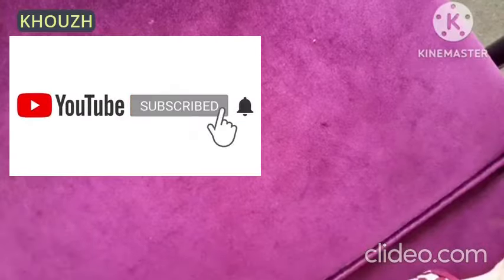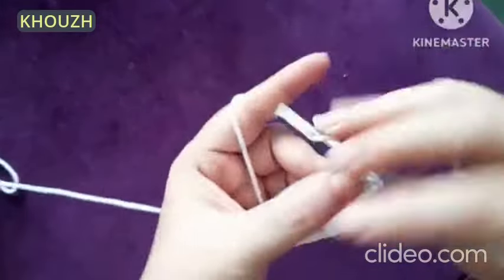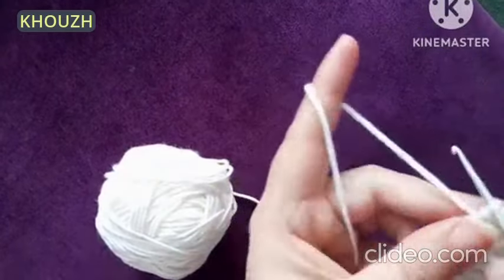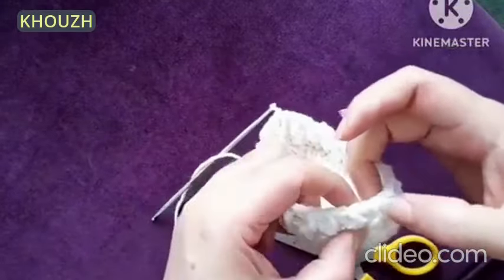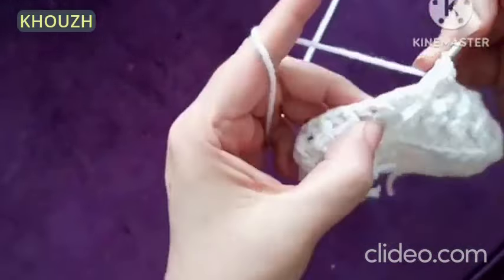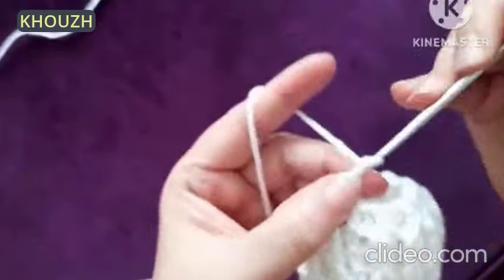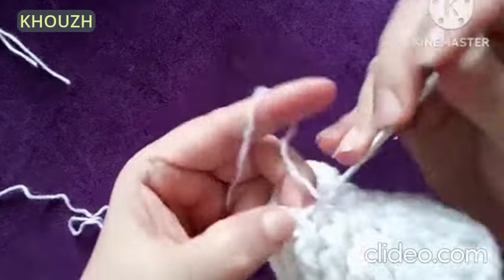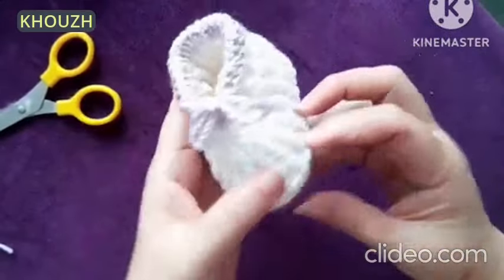FAST Crochet Baby Booties (BEGINNER Friendly, EASY Tutorial)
Hi everyone! If you’re looking for a fast crochet baby booties pattern, I have a great tutorial for you!

How to Crochet Baby Sandals Design, Crochet baby shoes,

Yarn: 4 Ply

Through this video you will learn to make the cutest crochet baby girl or boy sandals for your baby using crochet hook and a 4 ply yarn. In order to learn this crochet baby boy sandals , please watch this video thoroughly till the end and practice it along. With us you will learn crochet baby boy sandals, crochet booties, crochet headbands, crochet kidswear & caps with us.

In order to be a part of our Crochet WhatsApp group + DIY WhatsApp Group, please join us by clicking on this